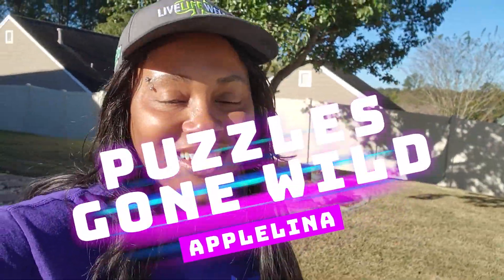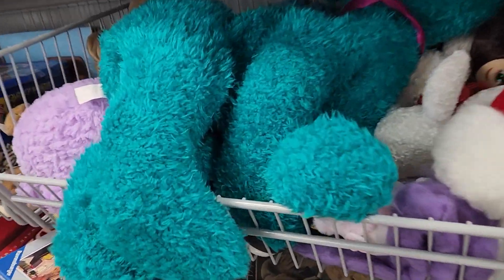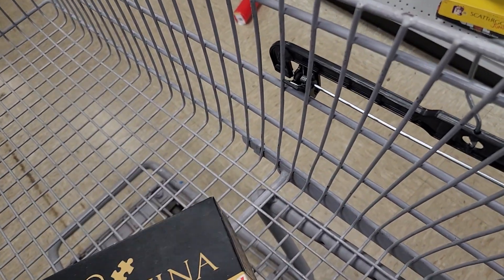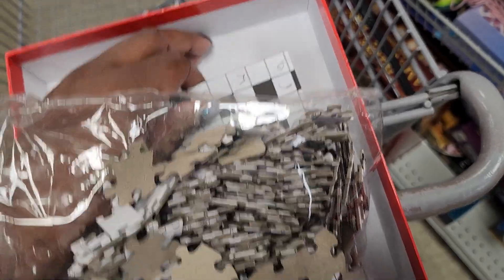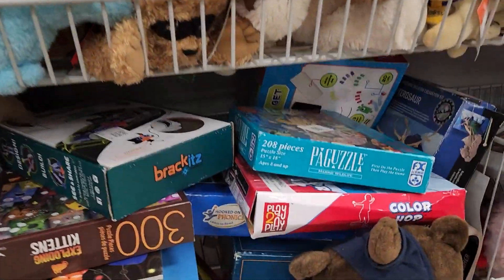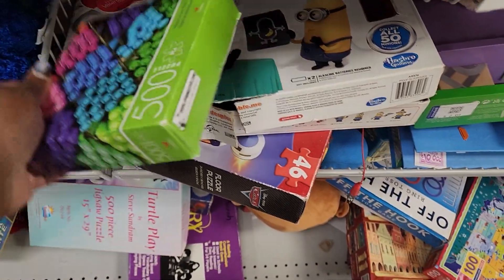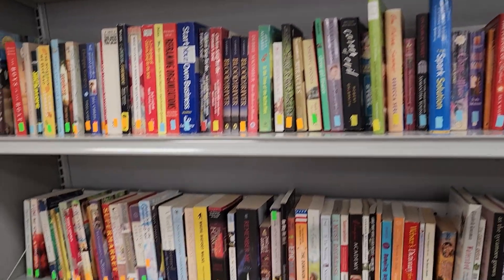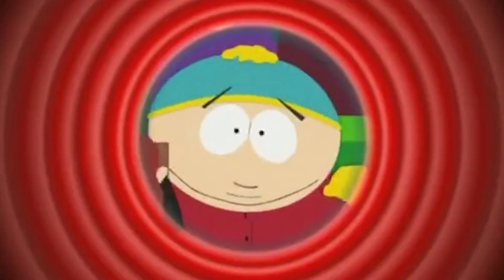COME WITH ME TO THE THRIFT STORE | PUZZLES GONE WILD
Join me on a trip to check out the games/puzzles section of the local Goodwill.